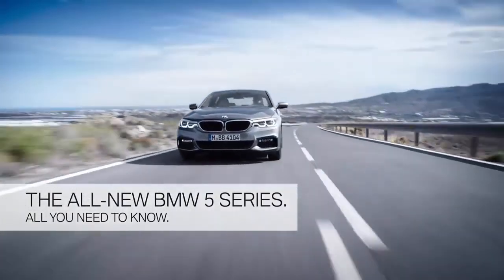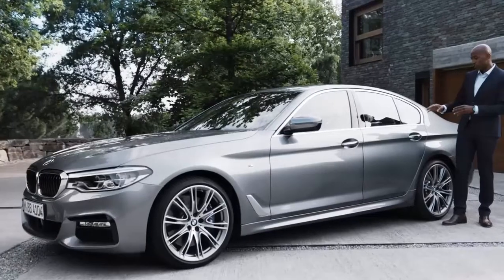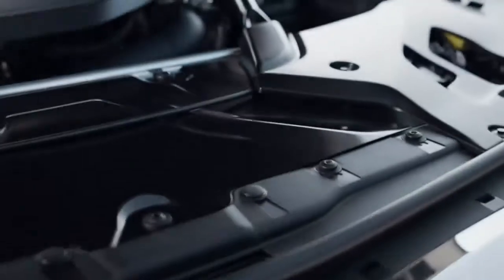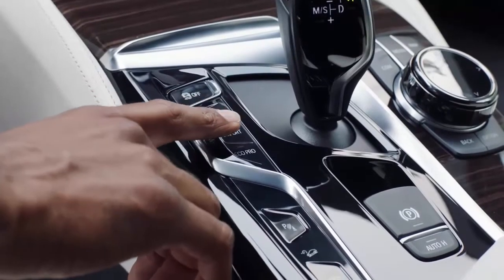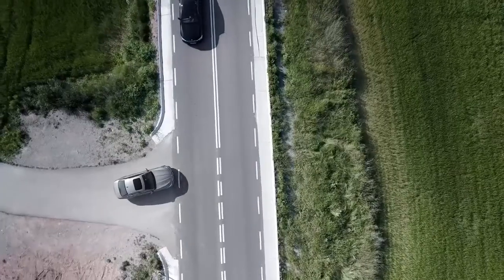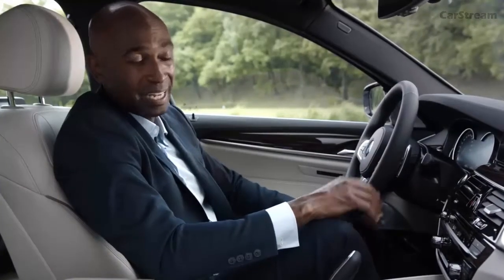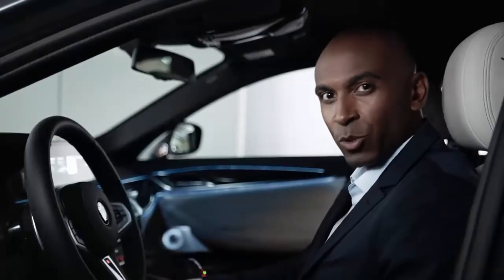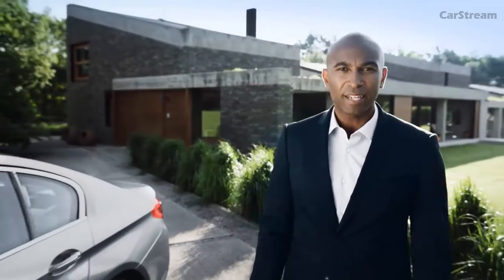BMW 5 Series 2017 Overview